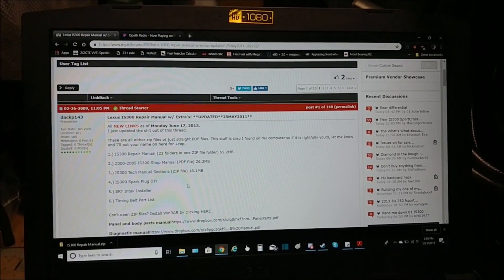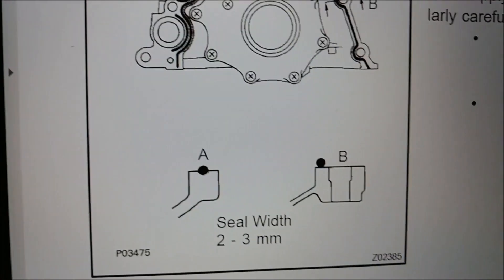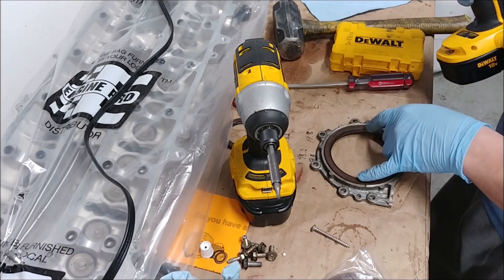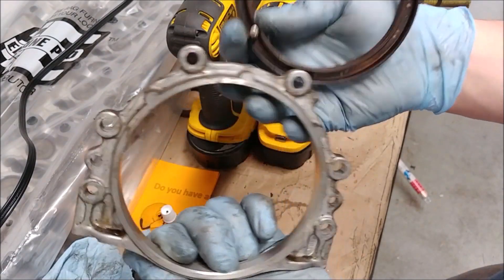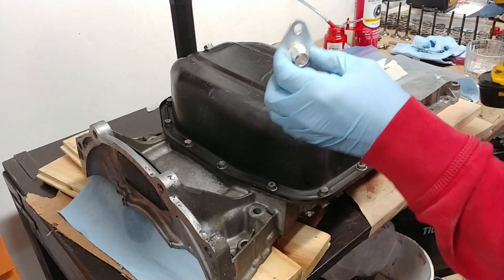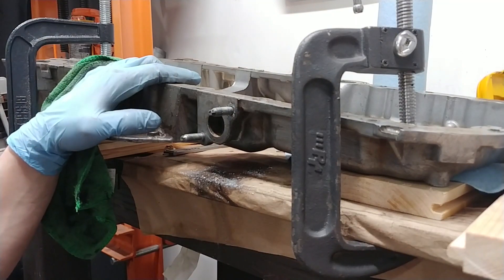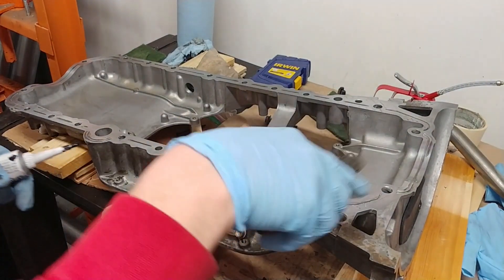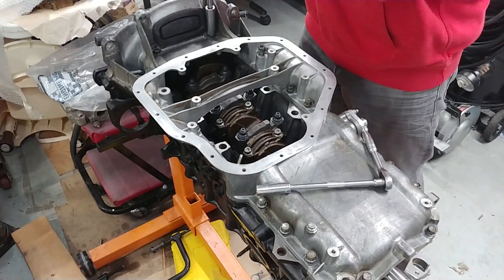2JZGE NA-T Build Part 2: Shortblock Full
Video of myself finishing up the short block on the 2JZGE. I snagged some left over m8x1.25 studs on the intake manifold for the turbo return flange. 17/64 is the drill bit you're looking for.

NOTE: SC300 pan used because it is rear sump/midsump. Front sump (IS300) will not fit over S30's crossmembers. Picked up that oil pan for 200 buckaroos on ebays. Gotta love the 2jz!

Cylinder head maintenance next!

Please make sure you are doing your own info gathering before undertaking engine rebuilding. Piston engines are pretty straight forward but tons of stuff can go wrong with taking short cuts!